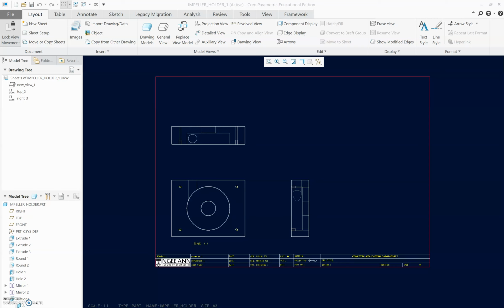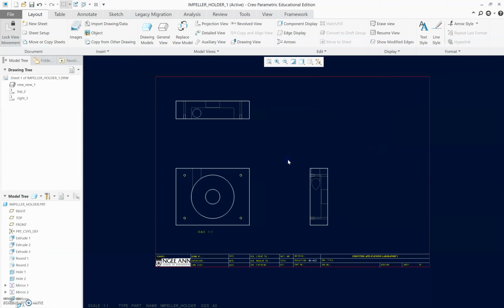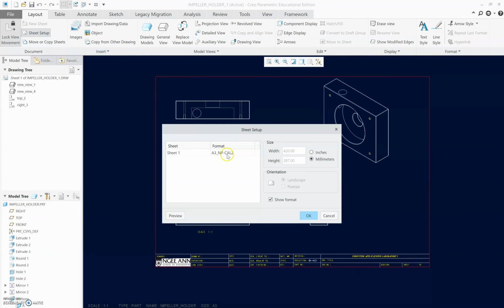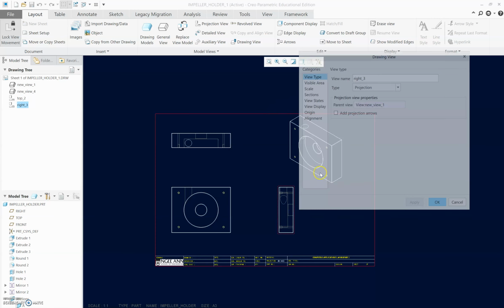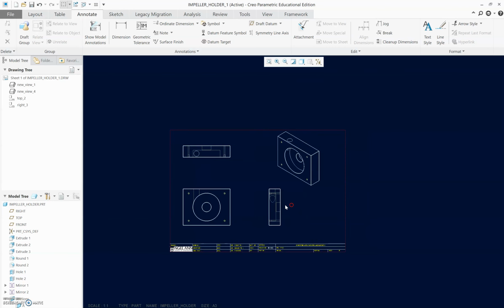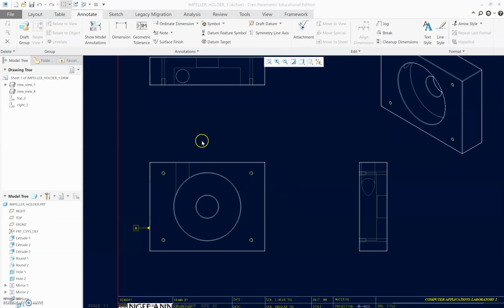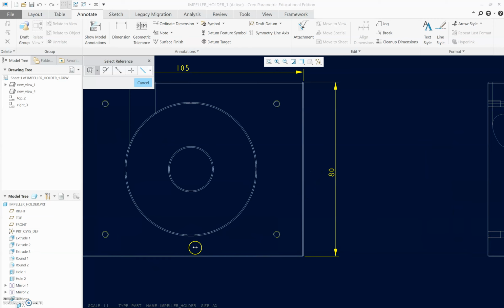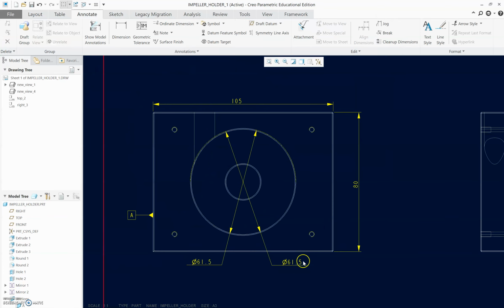Chapter 7 part2